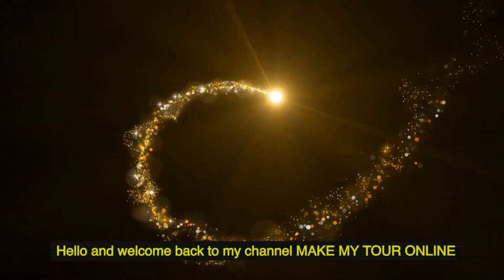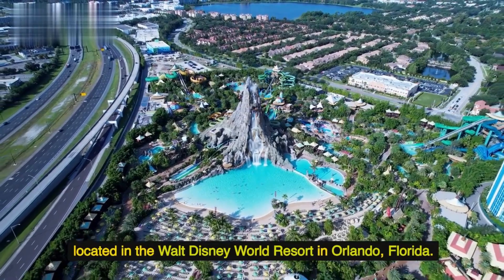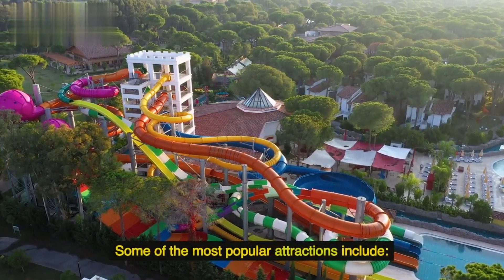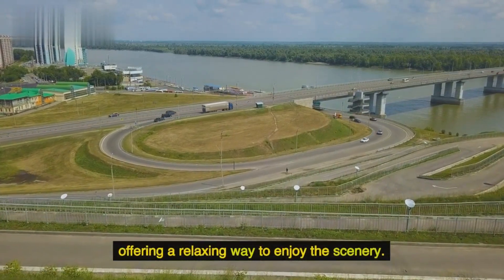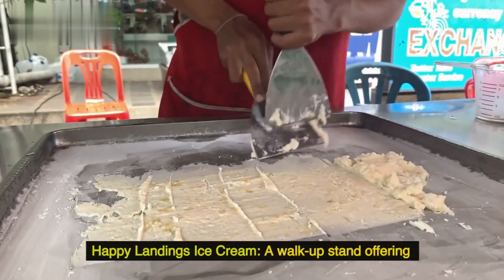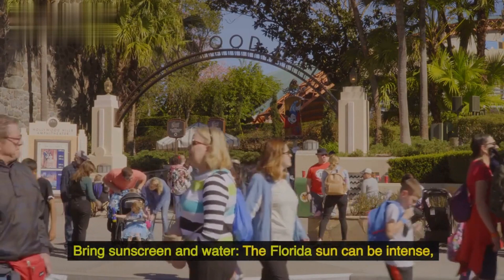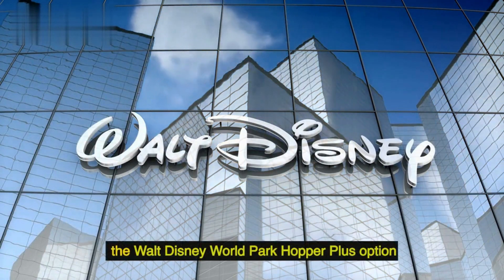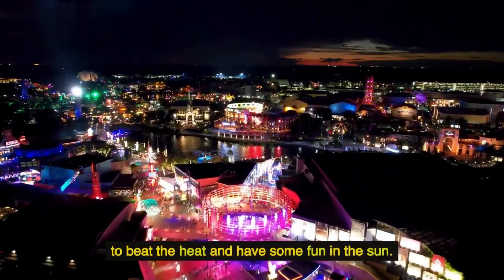Ultimate Guide to Disney's Typhoon Lagoon Water Park -2023 - Travel Video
Disney's Typhoon Lagoon Water Park is a popular destination for families and water park enthusiasts visiting the Walt Disney World Resort in Orlando, Florida. With its thrilling attractions like Crush 'n' Gusher and Humunga Kowabunga, as well as relaxing areas like Castaway Creek and the Typhoon Lagoon Surf Pool, there is something for everyone to enjoy.
Visitors can also indulge in a variety of dining options and make use of lockers to store their belongings. As of 2023, Disney's Typhoon Lagoon Water Park remains a must-visit destination for those looking for fun in the sun. For those who prefer a more relaxed pace, there are plenty of options as well. Guests can float down the Castaway Creek lazy river, relax on the sandy beaches, or enjoy a refreshing drink at one of the park's many bars and restaurants.

There are number of travelers around the world.  You can see some of them below...
• Adventure Travelers
• Backpackers
• Business Travelers
• Children Travelers
• Elderly Travelers
• Expedition Members
• Long Term Travelers
• The Foodie Travelers
• The Travelers behind the Lens of a Camera
• The Travelers Who Explore Amazing Cultures
• The Travelers Who Love the Nature
• Travelers with Special Needs
Travel Video
We would like to provide proper information for the travelers to reach easily and enjoy the destination without bounds.

You can also get some more information about your destinations

If you like our work on the YouTube channel and on our website, please share with your friends and kins the videos and information that are on the channel and the website.